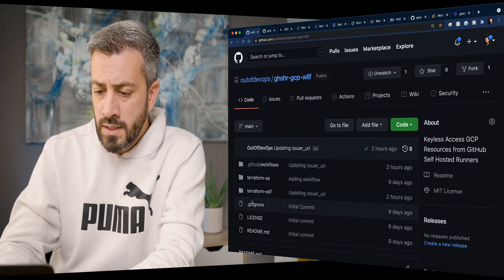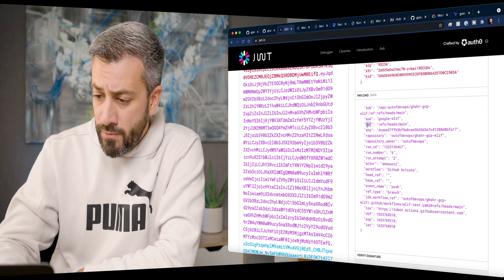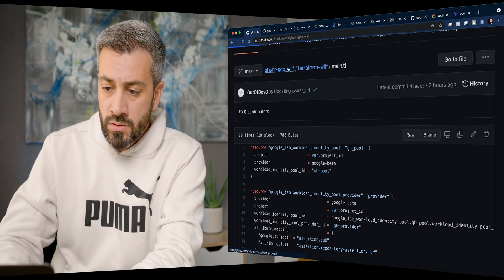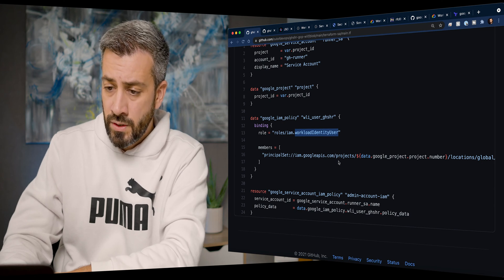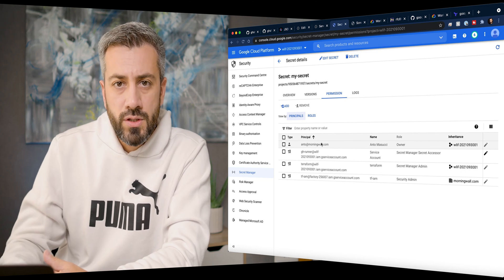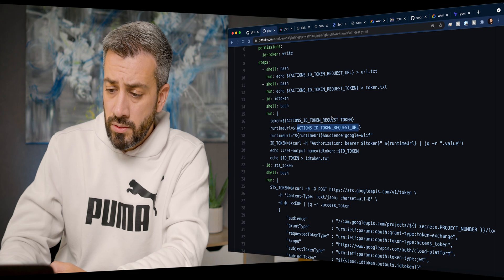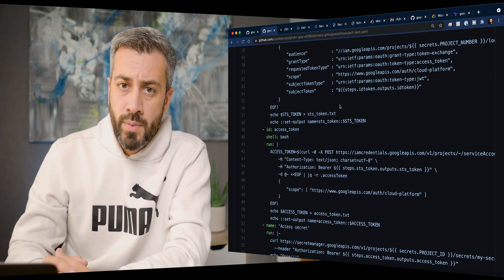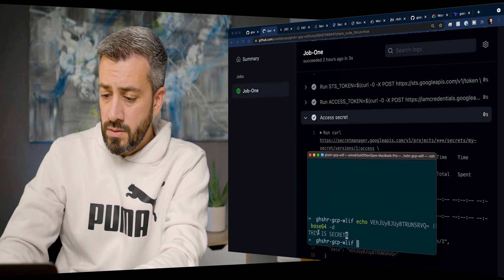GitHub Workflow and Workload Identity Federation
Join the Out of DevOps community 👉 lab.outofdevops.com and get the resources you need to create your personal platform!

Want 1:1 guidance? UPDATED VERSION OF THE VIDEO CAN BE FOUND

In this tutorial I show how to access resources in Google Cloud from GitHub Workflows without using Service Account Keys.
This can be achieved thanks to a new feature of GitHub:
* The GitHub actions OIDC
This feature exposes an IDToken in the workflow's variables and in combination with Workload Identity Federation we can exchange GitHub Identities with a GCP Access Token.
Resources are created using Terraform and can be found along with the Workflow definitions in this repo

Chapters:
0:00 Intro
1:18 Workload Identity Federation
2:27 Terraform code
4:26 Google Cloud Console
5:44 Workflow definition

The variables in GitHub are ACTIONS_ID_TOKEN_REQUEST_URL and ACTIONS_ID_TOKEN_REQUEST_TOKEN.